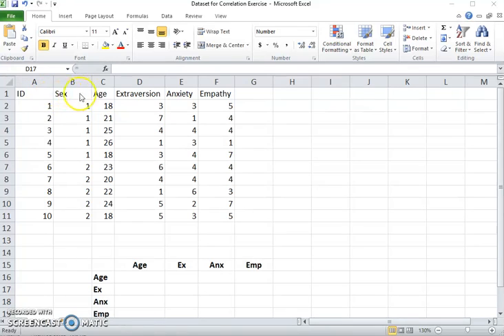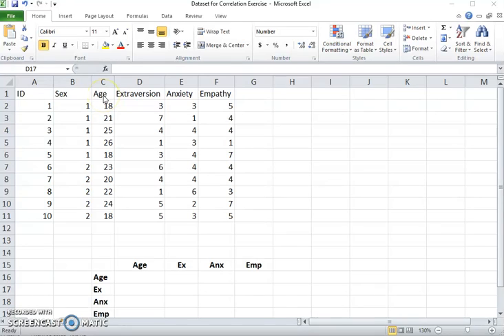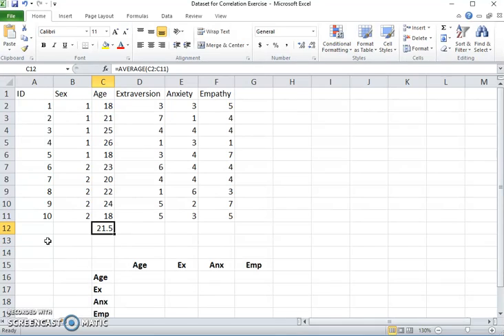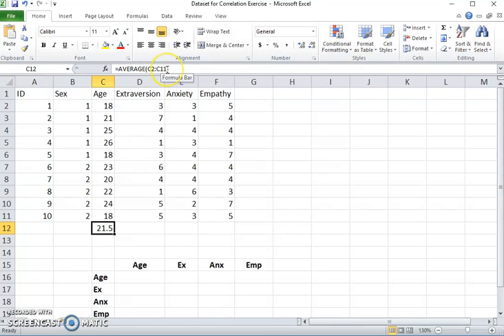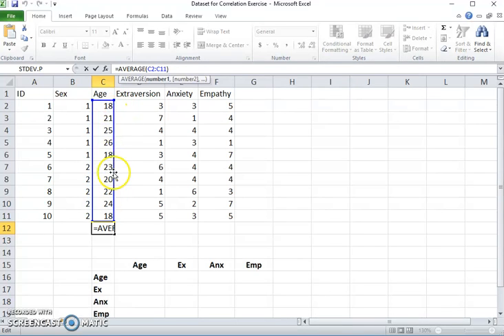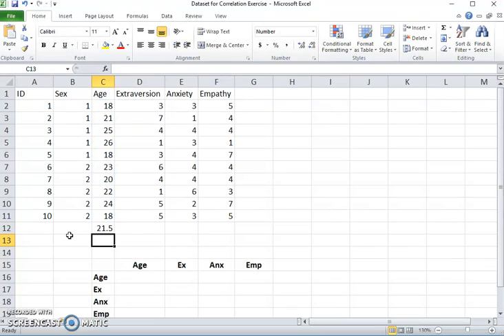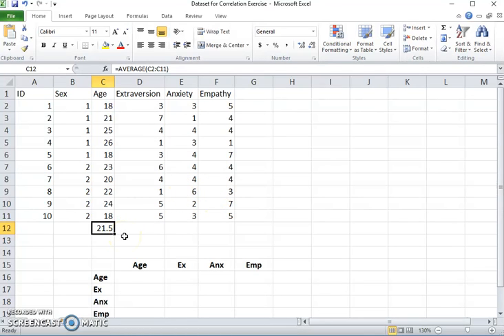Computing Means in Excel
This video shows how to compute means (averages) in excel.